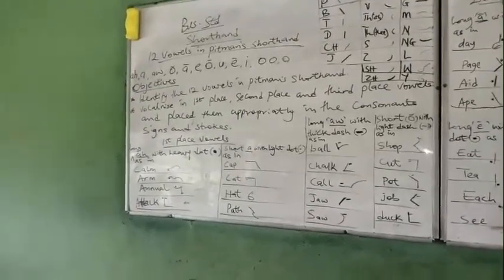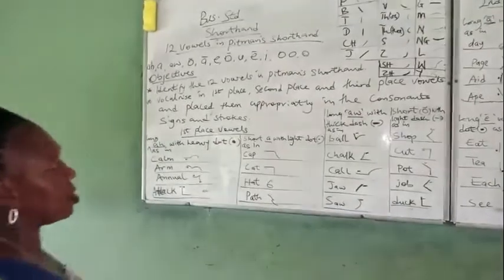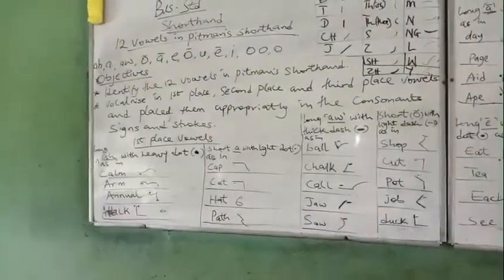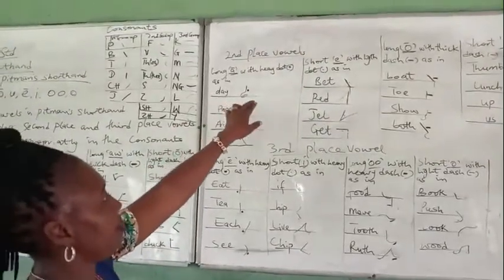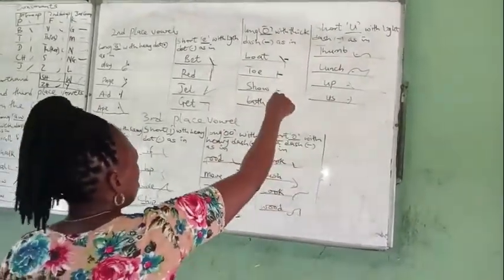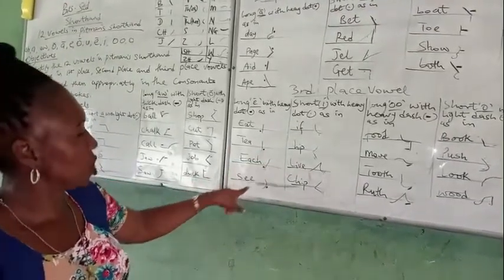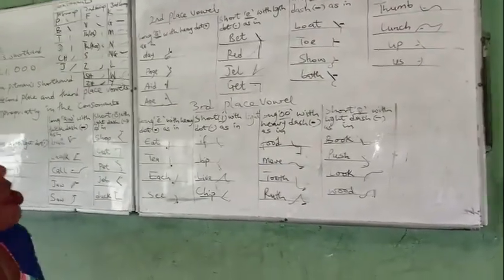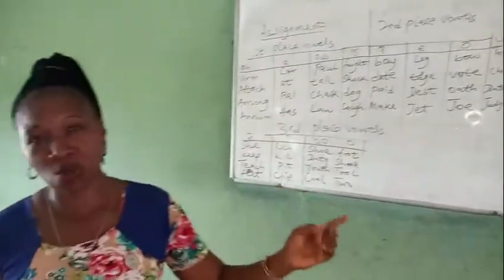Business studies class for JSS 1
Short hand vowels